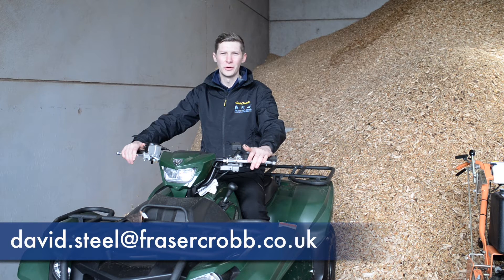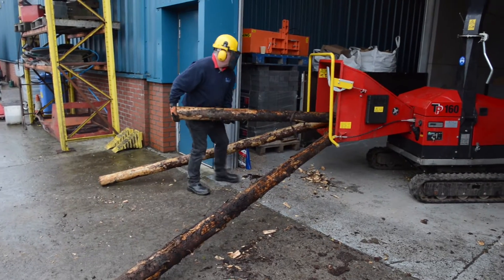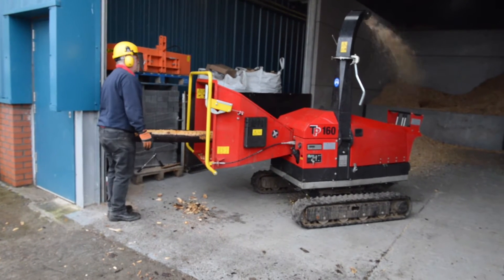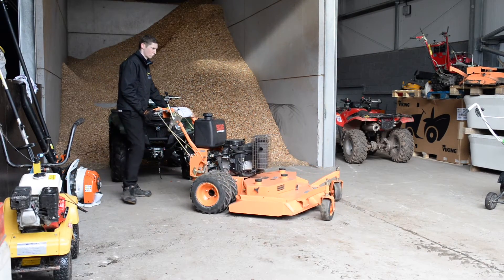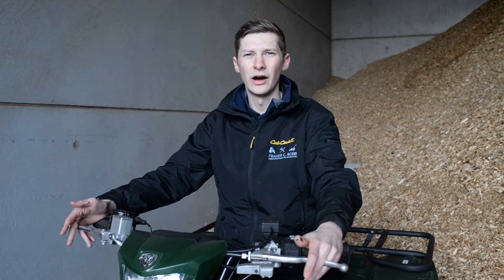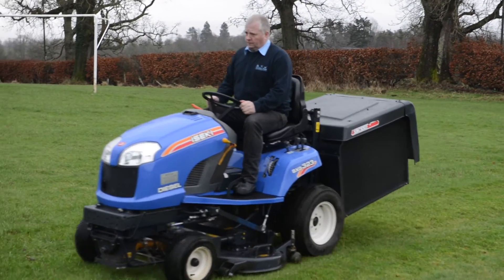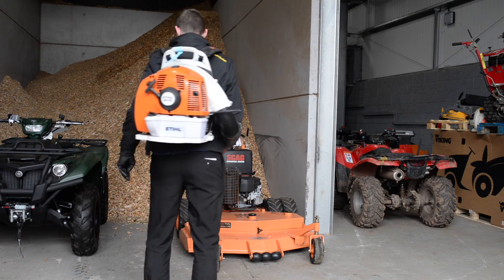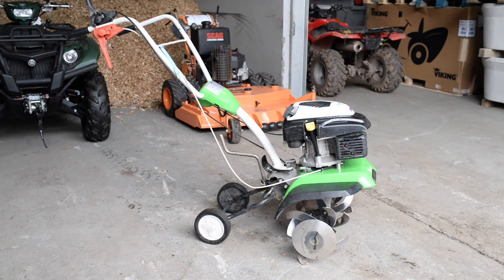Hire Equipment Including Chipper Scag Iseki & Utility Vehicle from Fraser C. Robb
Fraser C Robb has a vast selection of ground care and garden equipment available to hire.

Fraser C Robb :
Established in 1975  on Planet Earth
Established on you tube 2015